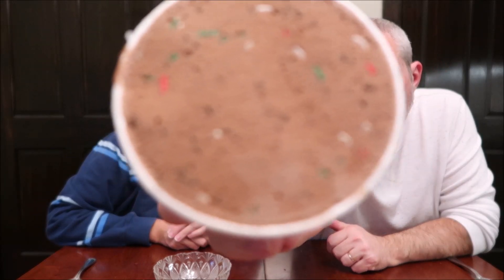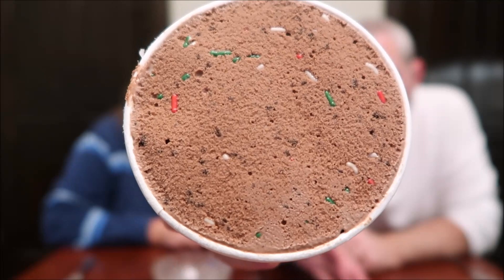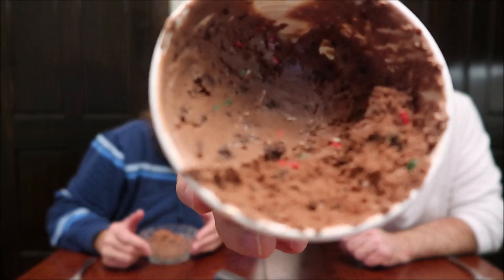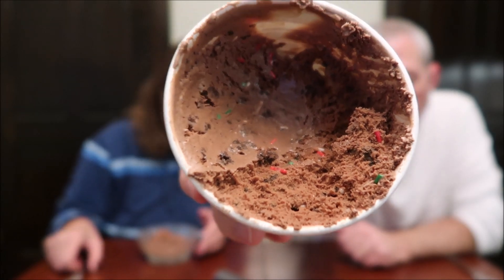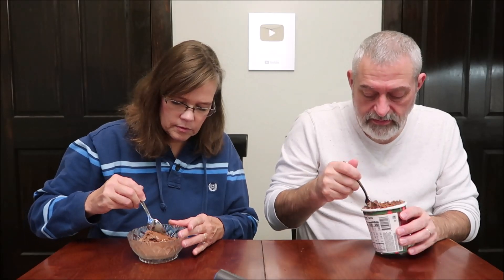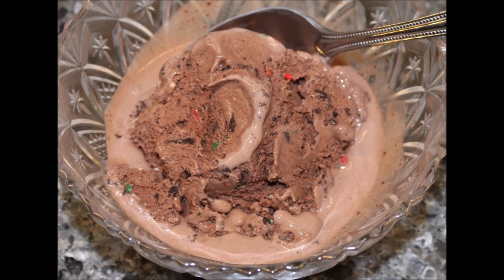Hudsonville Little Debbie Chocolate Christmas Tree Cakes Ice Cream Review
This is a taste test/review of the Hudsonville Little Debbie Chocolate Christmas Tree Cakes Ice Cream. It was $2.74 at Walmart. 2/3 cup (97g) = 230 calories